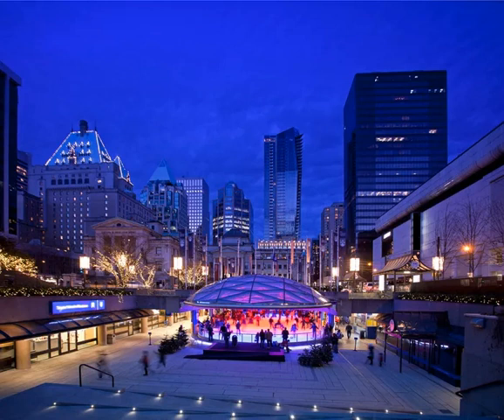Getting to Robson Square Vancouver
Robson Square is located at 800 Robson Street, across from the Vancouver Art Gallery. It forms the apex for downtown shopping, functioning as the cross-point for walking from the department stores (The Bay Downtown, Holt Renfrew) and Pacific Centre Mall to Vancouver's most famous shopping destination, Robson Street Shopping..
Underground parking near Robson Square is available, but it's easiest to access by public transit; it's just one block from the Canada Line Vancouver City Centre Station..
Map to Robson Square Vancouver.